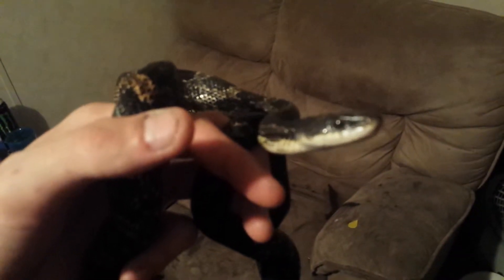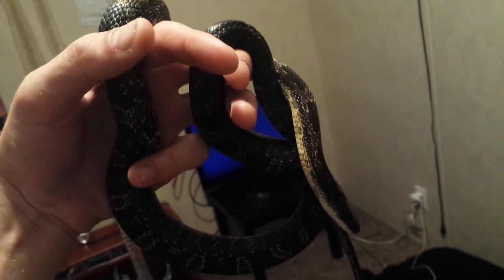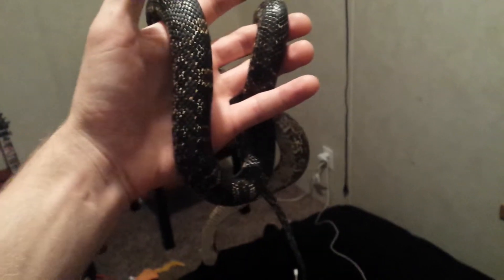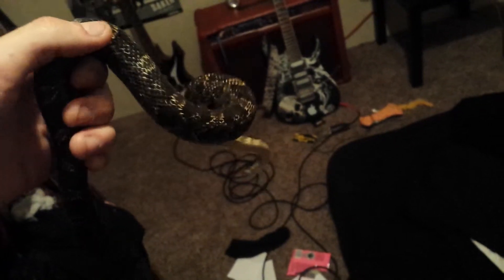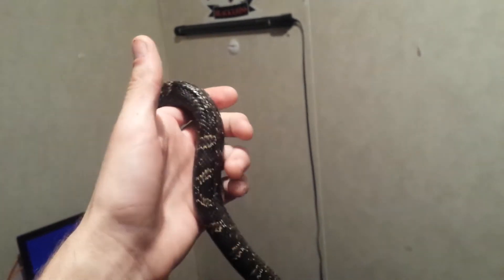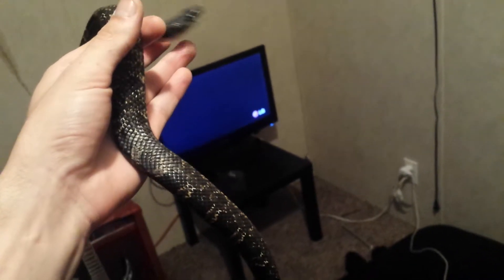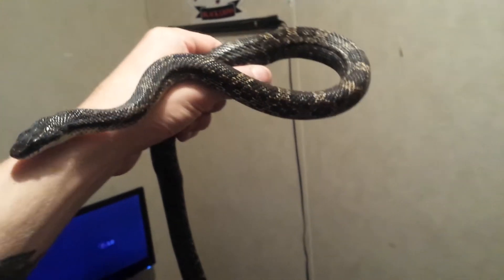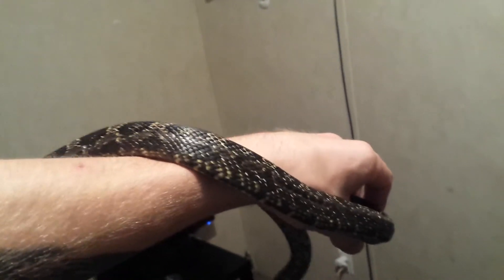Handling a wild caught black rat snake